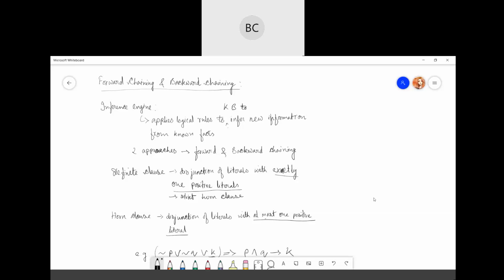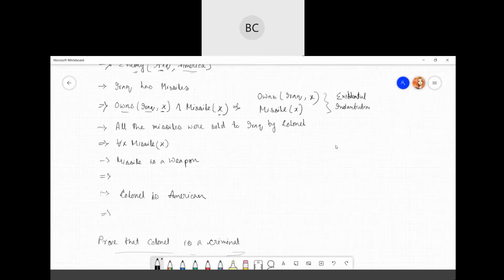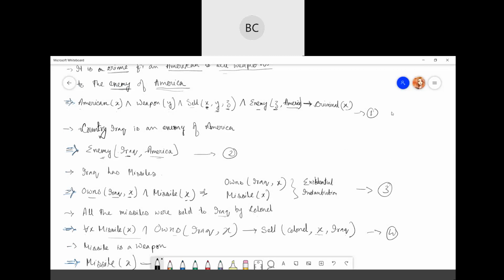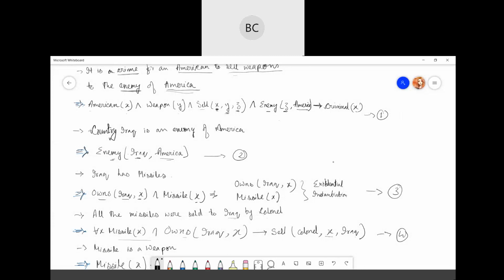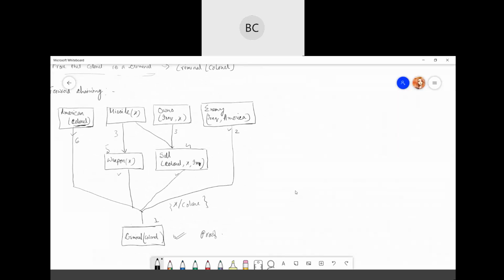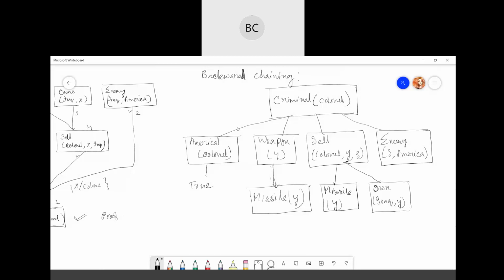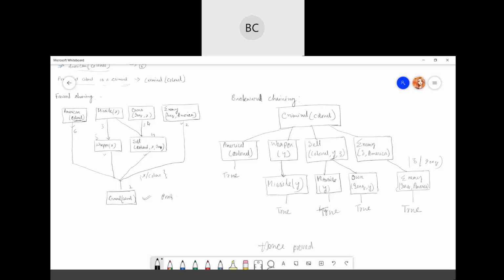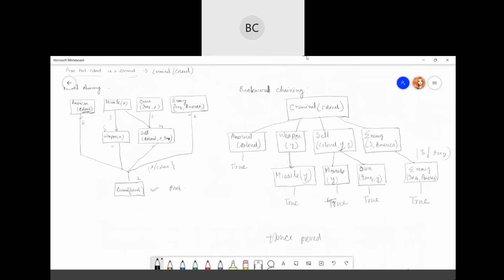Forward and Backward chaning